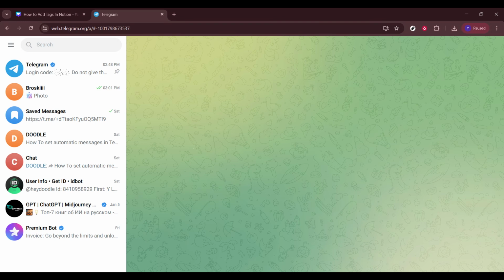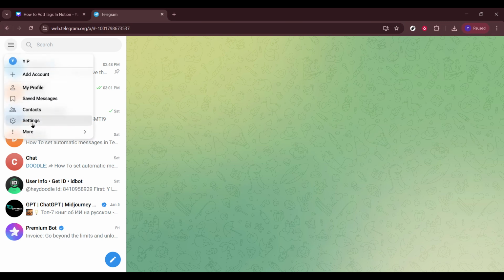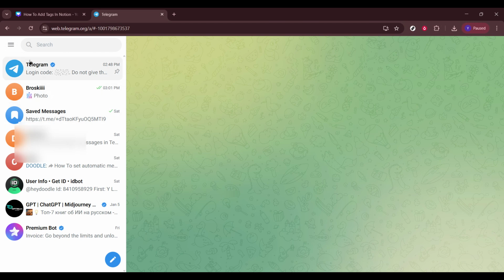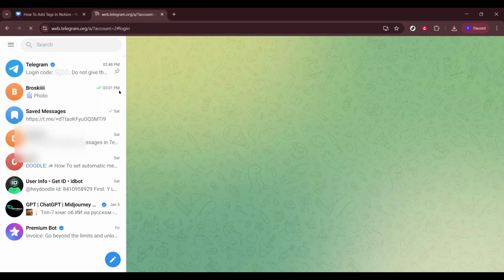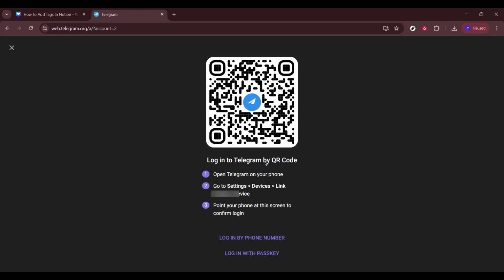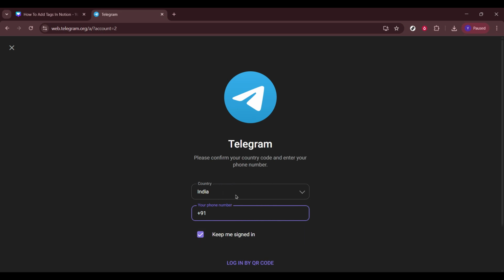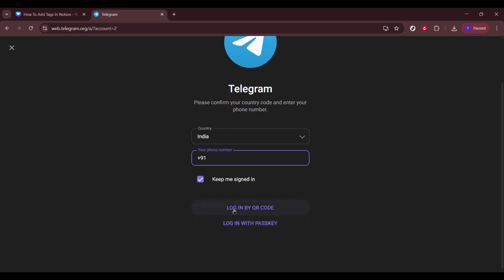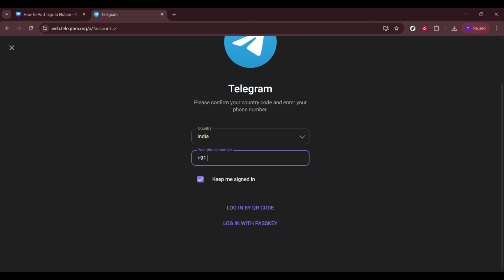How To Create Unlimited Telegram Accounts (2026 Easy Guide)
Learn how to create unlimited Telegram accounts using multiple phone numbers in just a few simple steps.
Perfect for managing personal, business, or multiple Telegram profiles easily.